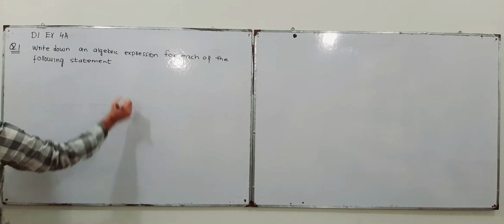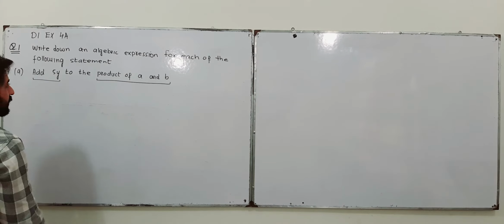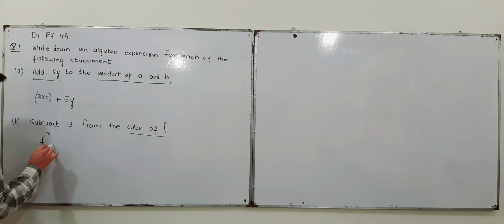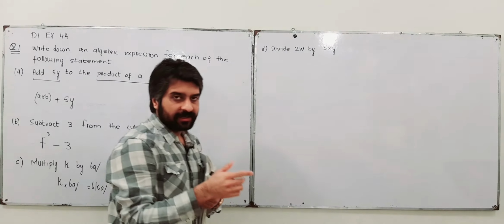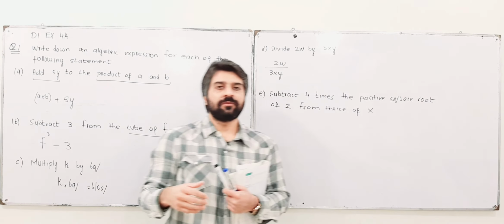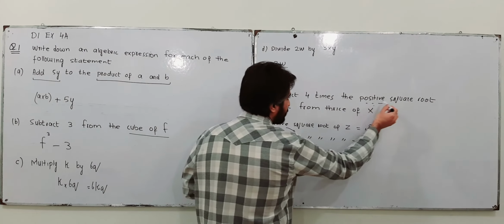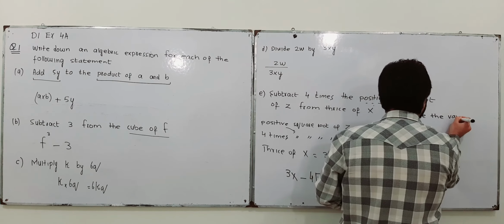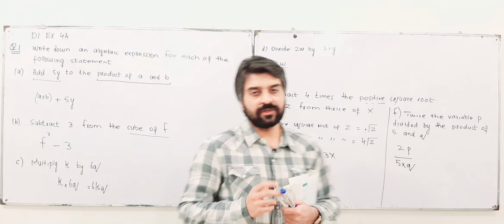D1 MATH || EX 4A ||Q1||ALGEBRIC EXPRESSIONS